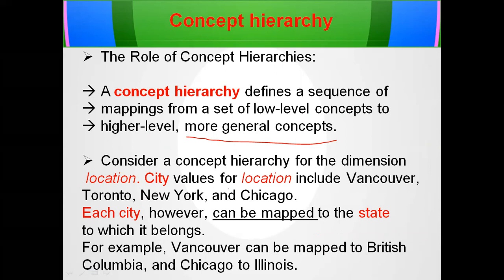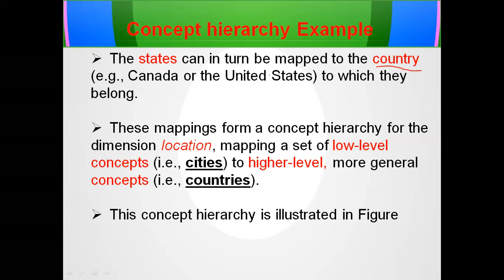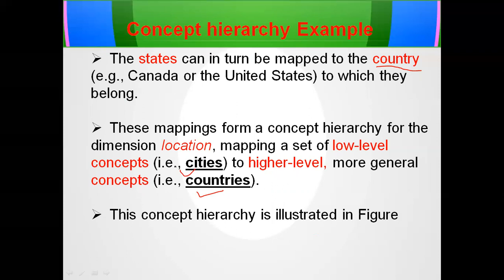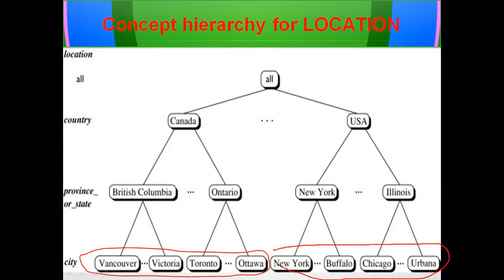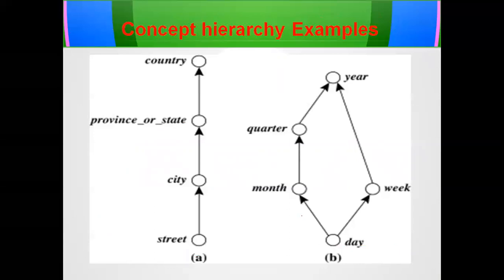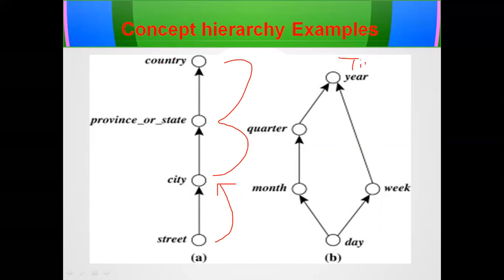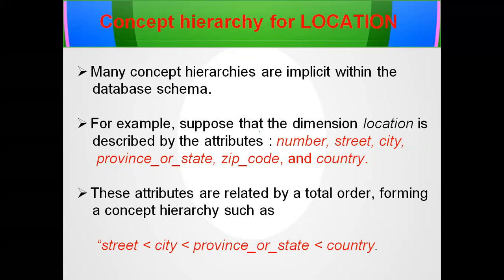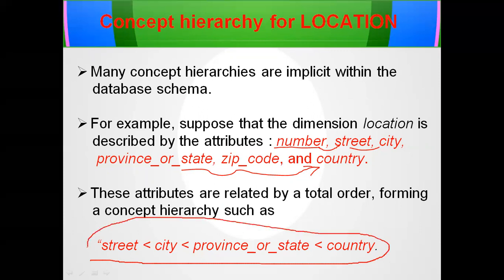Machine Learning Course(Data Warehousing: Lecture2): OLAP Concept hierarchy